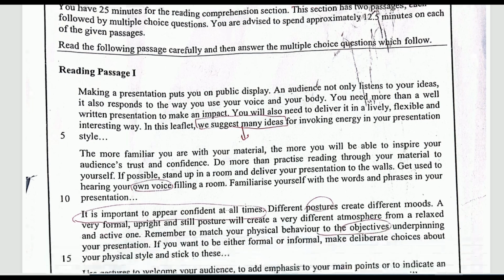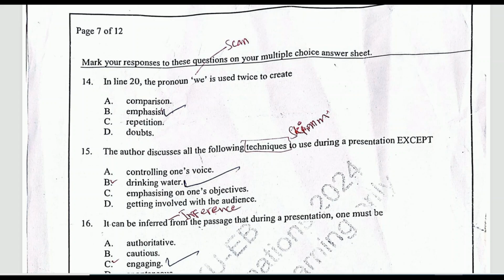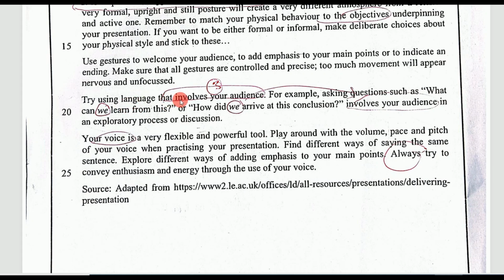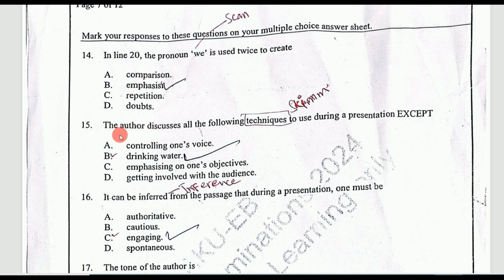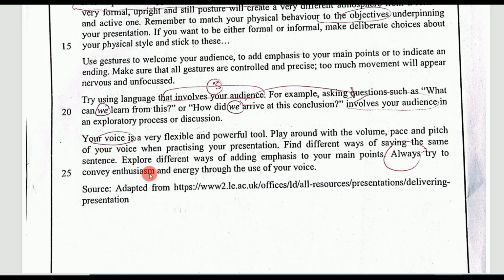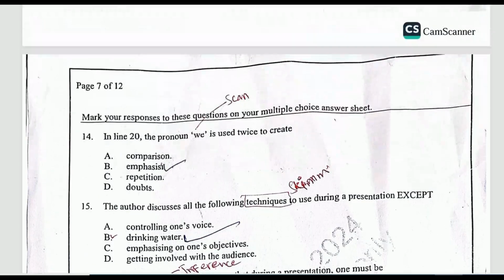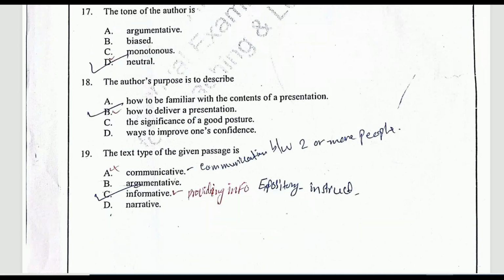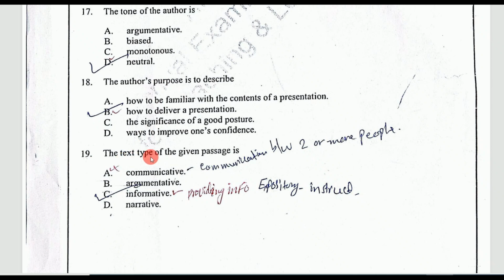Apply Reading techniques on a reading Comprehension | IELTS Reading | AKUEB Papers 2024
apply reading techniques on a reading comprehension

how to read a passage for a reading comprehension test

how to study for a reading comprehension test

reading strategies for comprehension

how to analyse reading comprehension

how to take a reading comprehension test

how to improve reading comprehension skills for sat

strategies to improve reading comprehension

improving reading comprehension skills and strategies

reading comprehension tips and tricks

how to score in reading comprehension

reading comprehension college entrance exam

reading comprehension skills and strategies

tips in reading comprehension test

how to score good in reading comprehension

how to do well in reading comprehension

reading comprehension tricks for gre

techniques in answering reading comprehension test

how to pass a reading comprehension test

how to attend reading comprehension passages
 ielts reading techniques
ielts reading strategies and techniques
reading techniques for ielts academic

ielts reading techniques skimming and scanning

ielts reading techniques and tips

ielts reading techniques and practice questions
questioning strategy for reading comprehension

how to ace a reading comprehension test

reading comprehension practice gre

reading comprehension teaching strategies

reading and comprehension tips

trick to solve reading comprehension

how to get full marks in reading comprehension

toefl section 3 reading comprehension